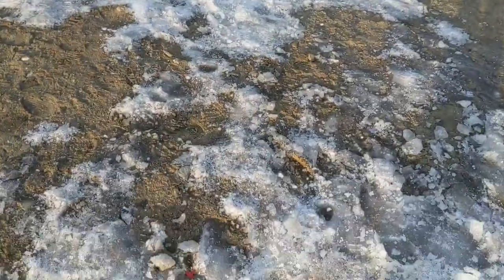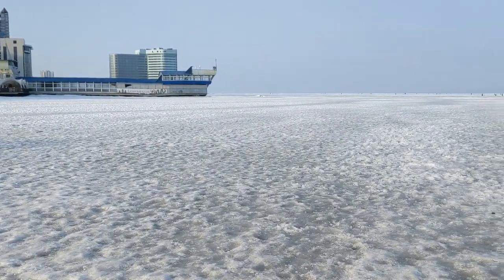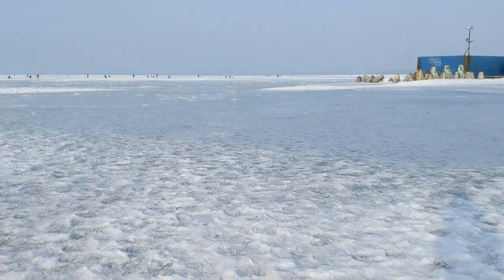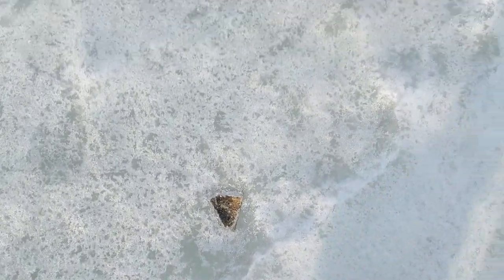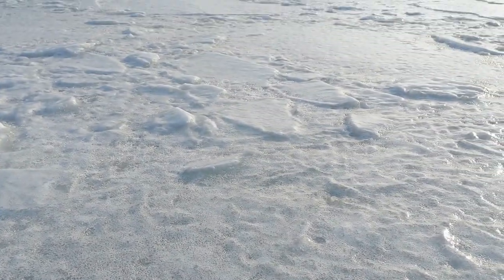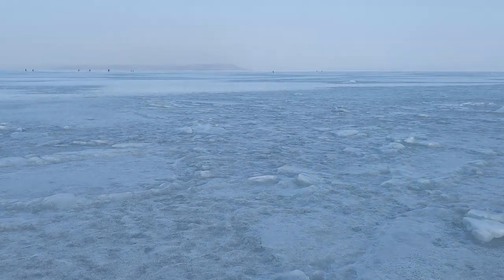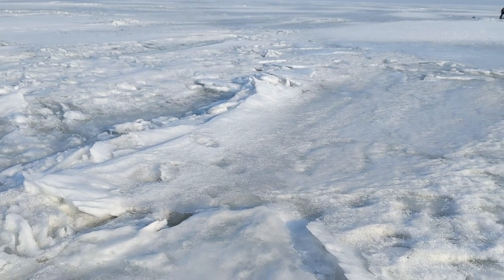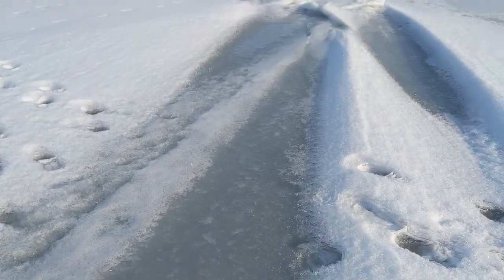Exploring a Frozen Bay in Vladivostok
After arriving in Vladivostok I went to the bay which was entirely frozen. It's possible to walk on the ice and even cars drive on it.

Don't Panic!